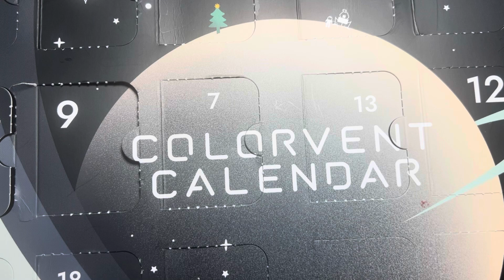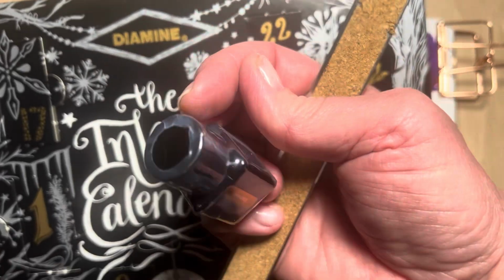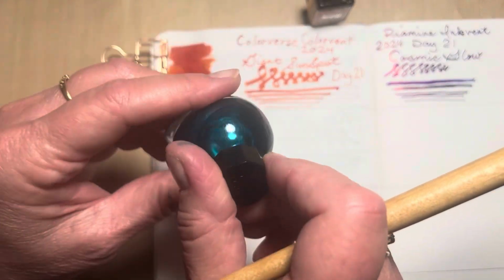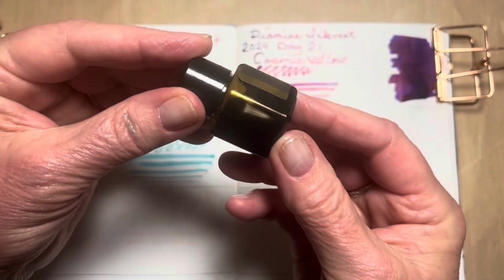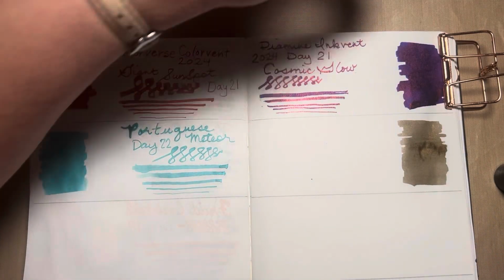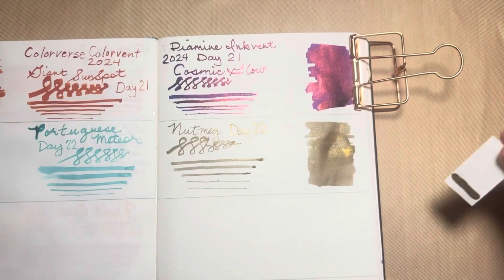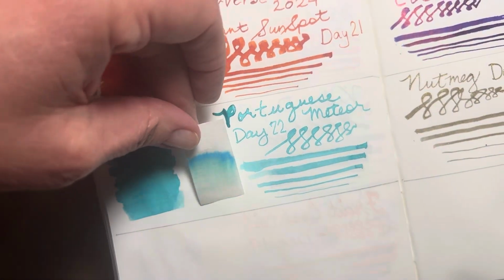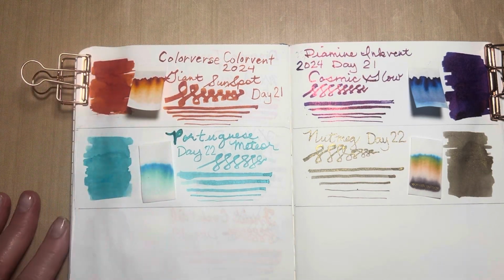Colorverse Colorvent & Diamine Inkvent 2024 ~ Day 22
Enjoy your daily dose of ink swatching as we progress through  the 2024 Colorverse Colorvent and Diamine Inkvent calendars together.